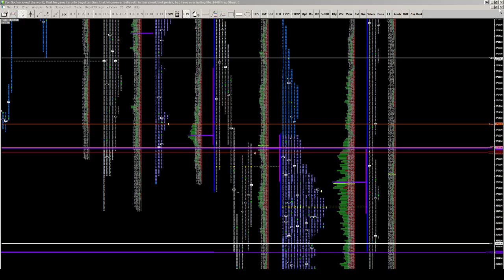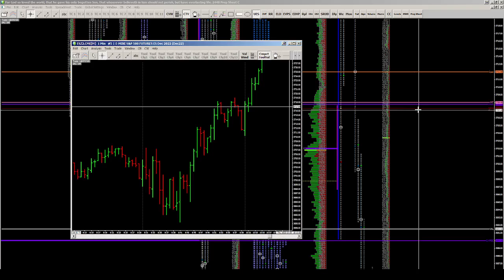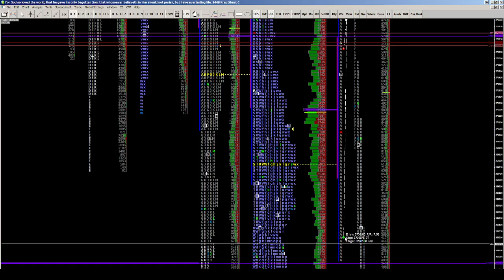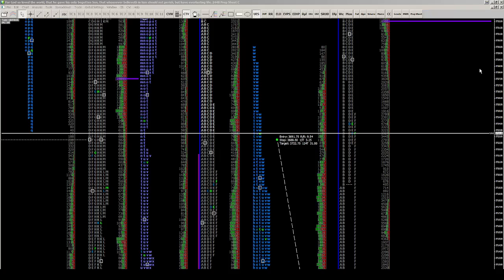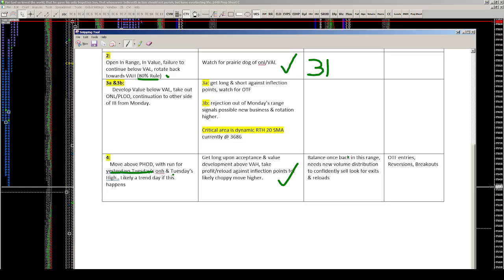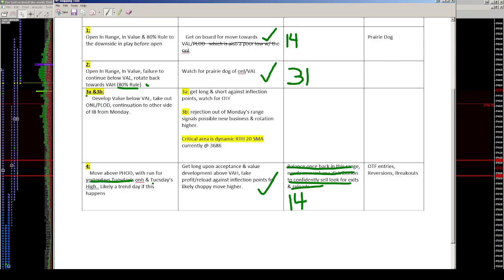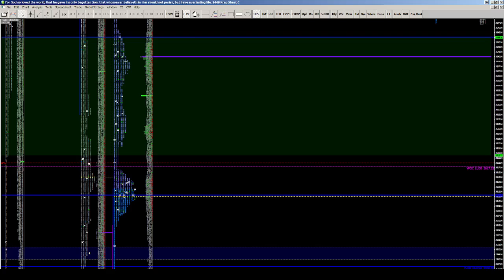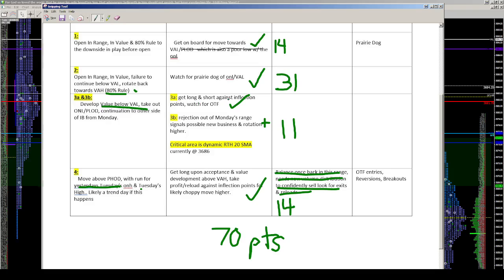ES Trade Plan Review for Thurs. Oct. 20th, 2022 ~ Fired On All Cylinders: Conservatively, 70 points